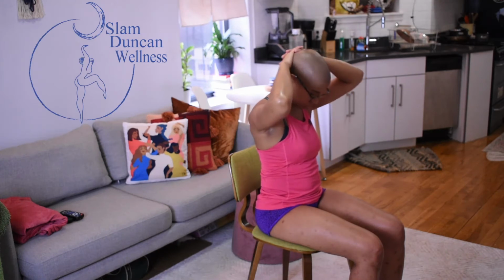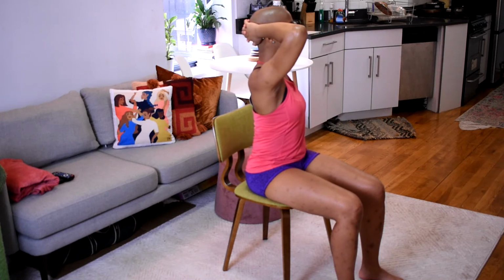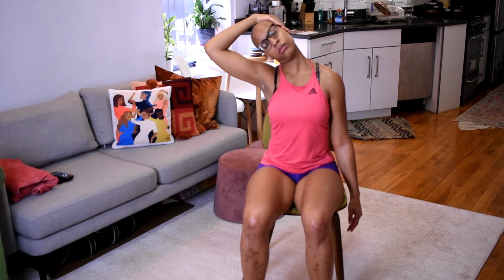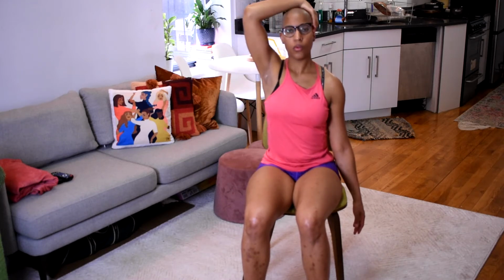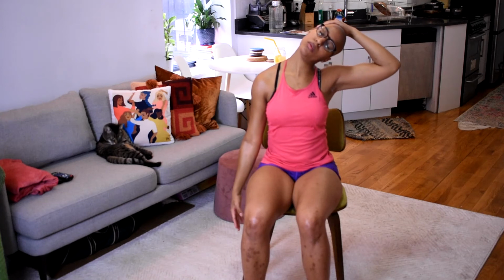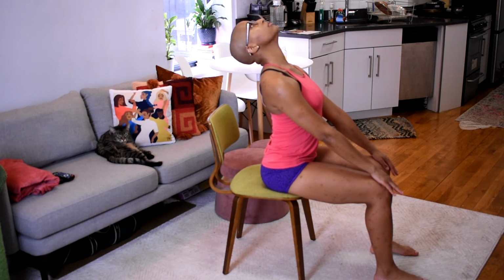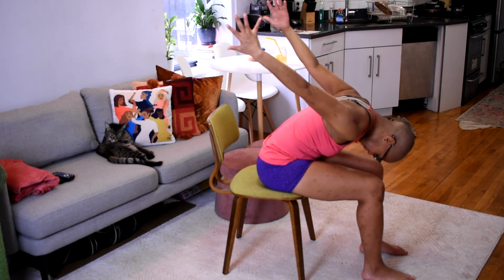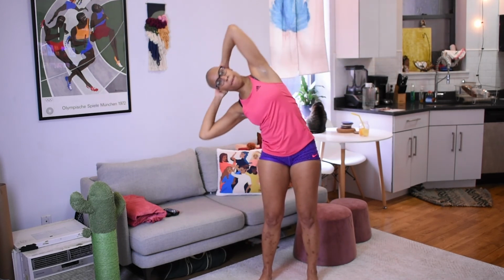Stretch & Restore - Neck, Back, Shoulders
A relaxing stretch video focusing on your neck, back, and shoulders. Release some tension from your day, take a lunch break stretch,  or decrease the pain from your neck, back, and shoulders.